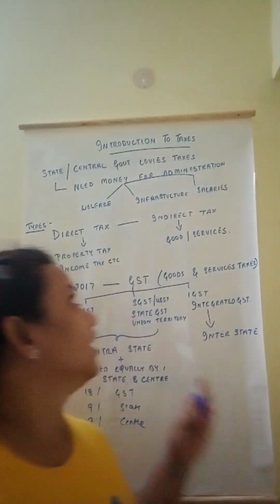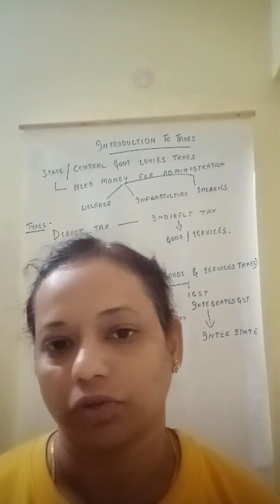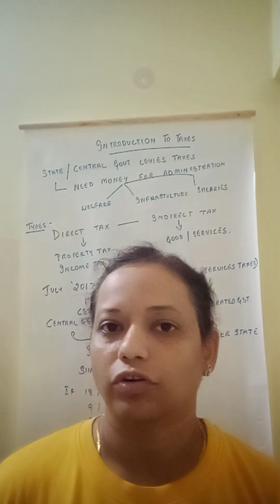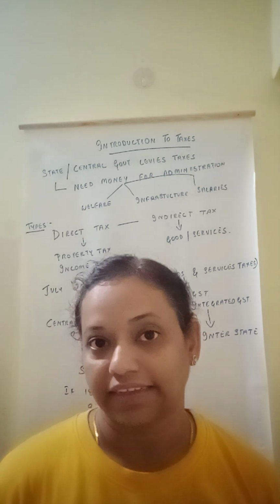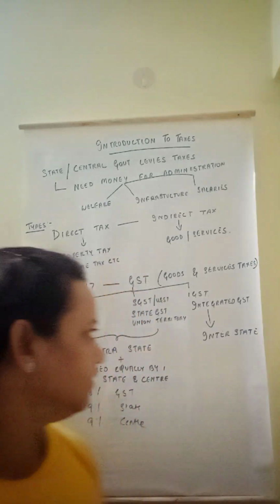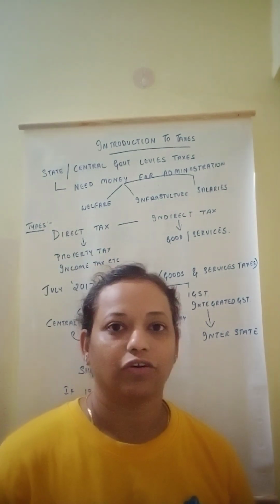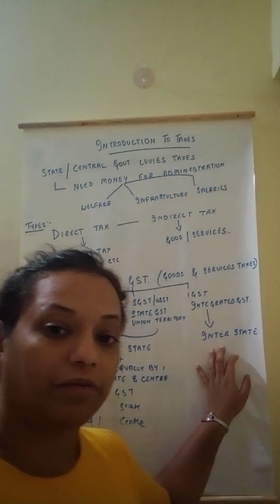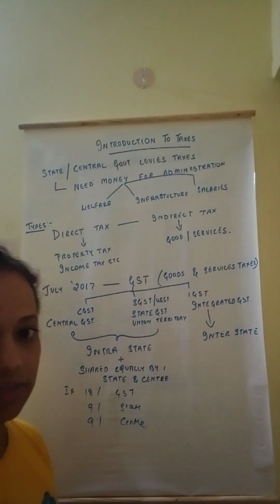Introduction to Indian Taxes - GST